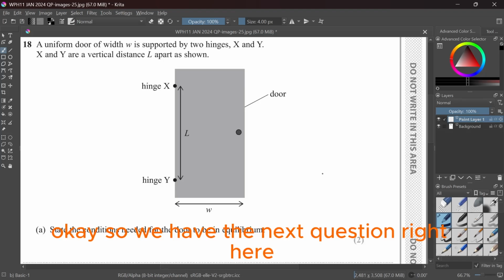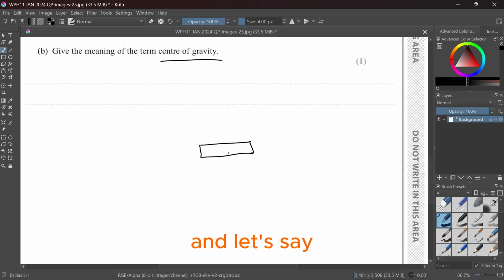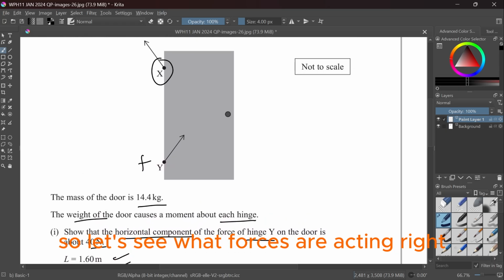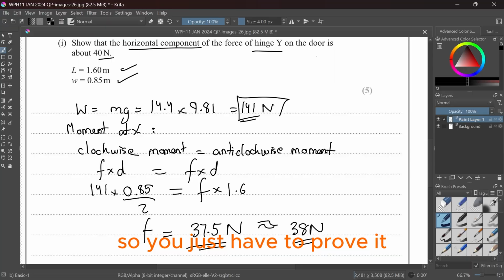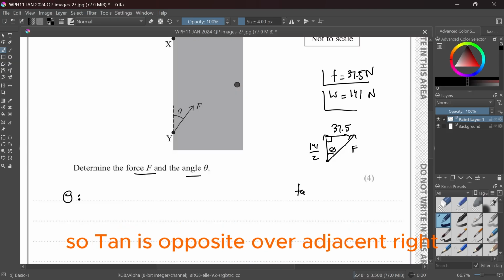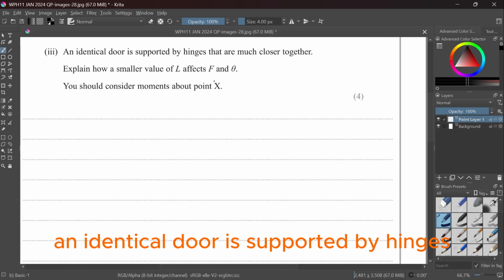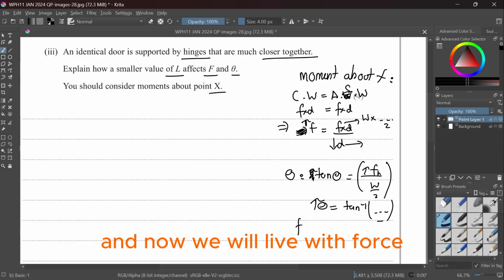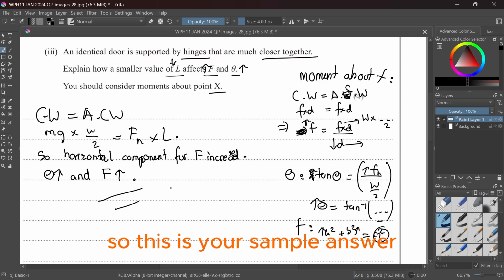WPH11/01 | January 2024 | Theoretical Question | Question 18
Timestamps:

00:00 Question 18a
01:43 Question 18b
03:08 Question 18ci
05:39 Question 18cii
09:16 Question 18ciii
13:04 Outro